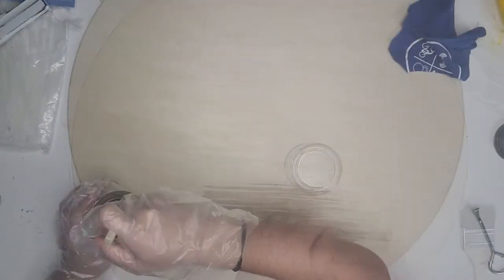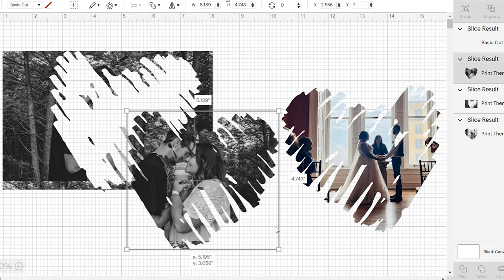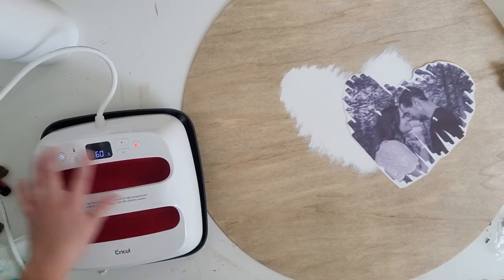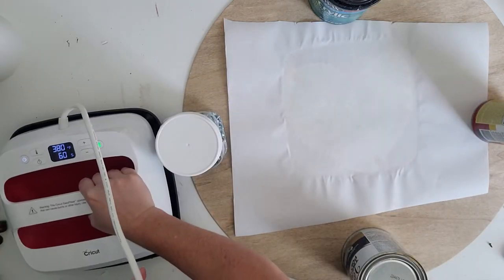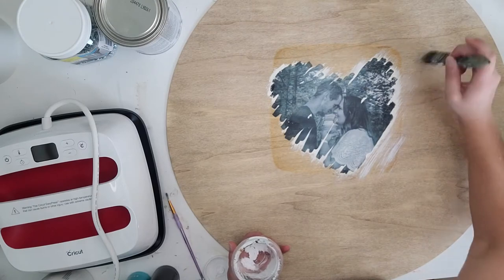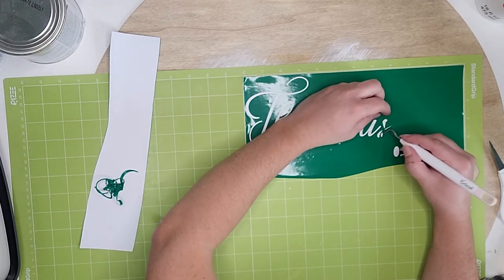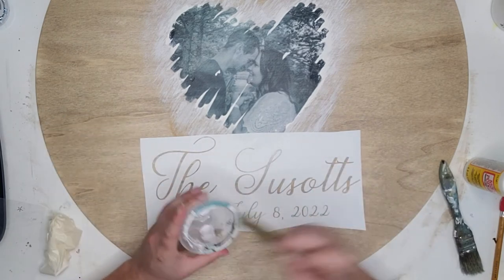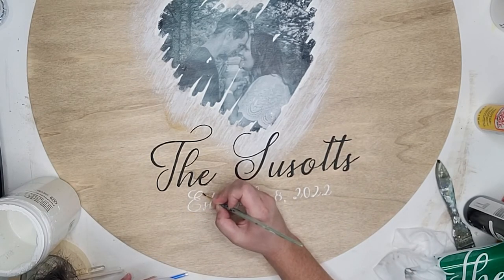Unique Wedding Guest Book | Sublimation On Wood | Unique, Personalized Wedding Gift Idea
Looking for a unique DIY wedding gift for someone in your life? I was too! I came up with this unique guest "book" for my cousin's wedding using a wood round, sublimation on wood and my cricut machine!

In order to sublimation their engagement picture onto the 24" wood round, I had to stain and seal it with polycrylic. I did 1 coat, then used white acrylic paint to paint the background where the picture would go. Once that was done, I sealed the entire piece in 2 layers of polycrylic, lightly sanding in between each coat. I let it sit for over 24 hours to ensure it set properly. I then took there picture and transferred it with my Cricut Easy Press 2 with the settings of 380 degrees F for 60 seconds. Though I didn't, my suggestion would be to let the picture cool slightly before removing in order to not peel the paint off with the paper. I got lucky.

I did however, scorch the stain. I was able to cover it with some acrylic paint, but next time I might try to "stain" it after. Though it won't be going straight into the wood, I should still be able to get a good tint after the fact by just going around the picture in the center.

I attempted using the Dollar Tree vinyl as a stencil, but it tore during the cutting phase, even on the washi sheet setting. I have successfully used it for temporary, one time use, projects that have large letters.

Instead, I used my con-tact brand contact paper to create a stencil. I transferred it over with my roll of "masking transfer tape" which has the perfect amount of sticky. Both items are linked below. Then I stenciled on their information by first "sealing" the stencil with mod podge to help prevent the paint from bleeding under. Once that was done, I sealed the entire thing, once more, with polycrylic. We just used permanent markers for the signatures and it work out great! See video for all project details!

It is as simple and cheap as buying a friend a coffee, which will go back into my channel!

SUBLIMATION:
EPSON ECOTANK ET-4800

PRINTER'S JACK SUBLIMATION INK:

A-SUB SUBLIMATION PAPER 8.5x11:

A-SUB SUBLIMATION PAPER 8.5x14 LEGAL:

HEAT PRESS MAT:

20oz SKINNY TUMBLERS:

LICENSE PLATES:

BUTCHER PAPER:

HEAT TAPE DISPENSER:

HEAT TAPE:

SUBLIMATION CAR COASTERS:

PAINTS & SEALERS:
RUB N' BUFF MULTICOLOR 3 PACK:

RUB N' BUFF MULTI COLOR 12 PACK:

FOLK ART CHALK PAINT SET:

GOLD LEAF PEN:

DISHWASHER SAFE MOD PODGE:

MINWAX POLYCRYLIC:

MOD PODGE IRIDESCENT SPRAY:

DURHAM'S WATER PUTTY WOOD FILLER:

CRICUT/VINYL CUTTING:
CRICUT MAKER & EVERYTHING BUNDLE:

CRICUT HEAT PRESS 2:

HEAT PRESS – OFF BRAND:

CONTACT PAPER:

PAPER TRANSFER TAPE - Like a giant role of masking tape:

24" OFF BRAND CRICUT MATS - I've bee using these for a year with no issue!:

PAPER OF SORTS:
IDEA-OLOGY BIRD COLLAGE PAPER:
3 pack assortment

CARBON PAPER:

CRAFT PLASTIC:

RESIN & PAINT POURS:
DR. CRAFTY RESIN:

BALTIC DAY MICA POWDER:

ALCOHOL INK:

HEAT GUN:

BLOW TORCH:

ELMER'S GLUE For Pouring Medium:

WOOD & TOOLS:
12" WOOD ROUNDS - thin:

16" WOOD ROUDS - 1/2":

24" WOOD ROUNDS - thin:

BLACK & DECKER BATTERY SANDER:

DREMEL MULTI TOOL:

WOOD BURNING TOOL:

MY SET UP:
MY RING LIGHT SET UP:

MY LAPTOP:

MY PHONE/CAMERA:

FOLDING SHELVES:

TABLE CLOTHS:

S HOOKS: